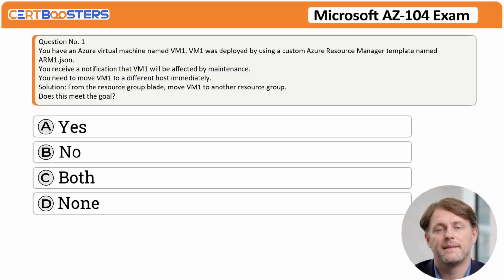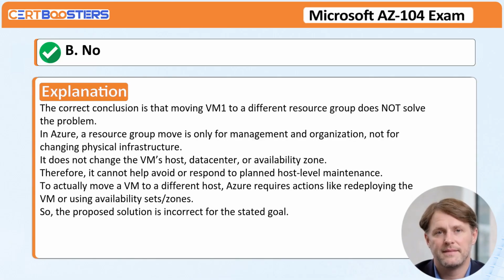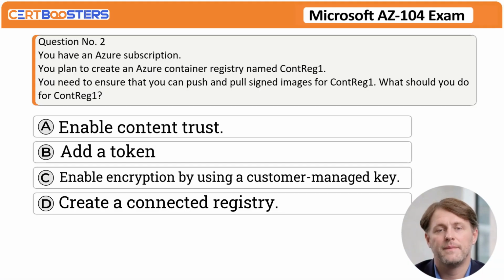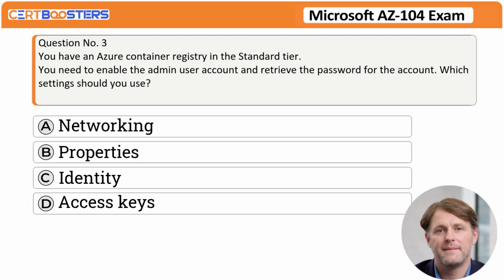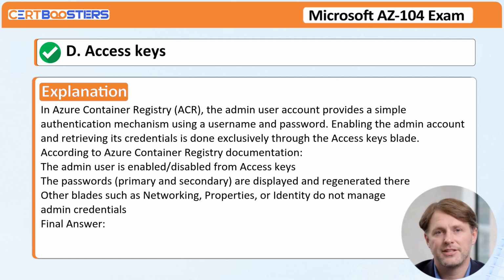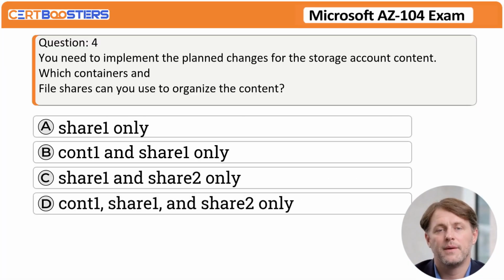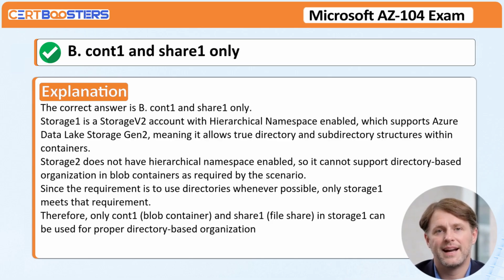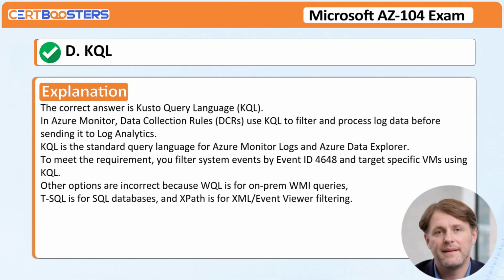Microsoft AZ-104 Practice Questions 2026 | Pass Azure Administrator Exam Fast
Prepare for the Microsoft Azure Administrator Exam with realistic AZ-104 Practice Questions designed to match the actual exam difficulty level, cover core concepts, and help you think like a real Azure admin.

In this video, you'll face scenario-based AZ-104 exam questions focused on:

✅ Virtual Machines
✅ Azure Storage
✅ Web Apps & Scaling
✅ Monitoring & Troubleshooting
✅ Identity & Access Management
✅ Networking
✅ Cost Management

These are not memorization AZ-104 Practice Questions. Instead, they test your ability to choose the best Azure solution under pressure, just like the real Microsoft Azure Administrator Exam.

If you're serious about passing the AZ-104 exam, practicing with realistic scenarios is one of the fastest ways to build confidence and improve your score.

Good luck with your Microsoft Azure Administrator certification journey!